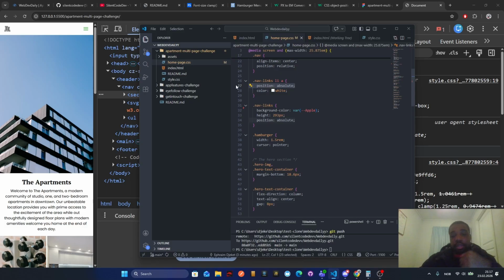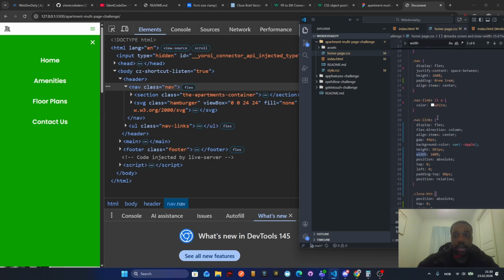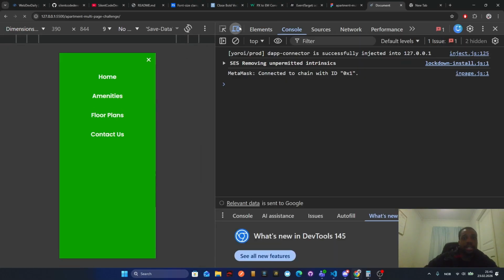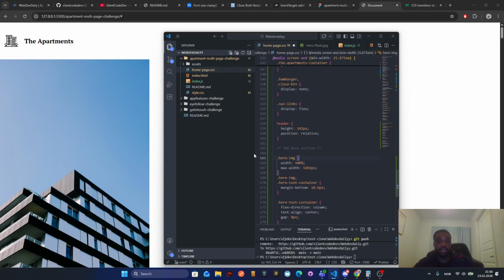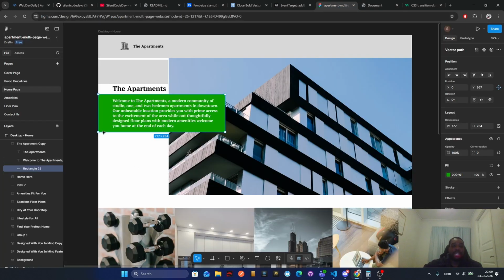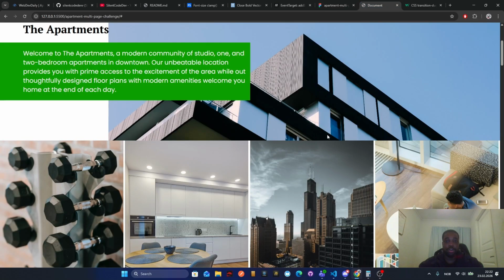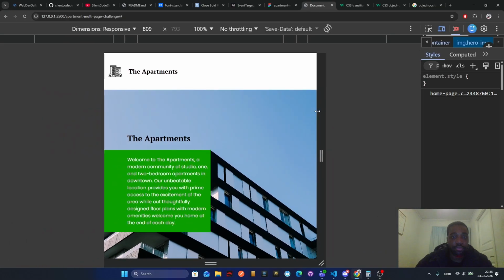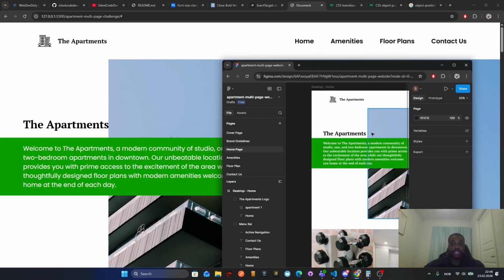Becoming a Frontend Developer From Zero — Day 7 | Apartment Multi-Page Website